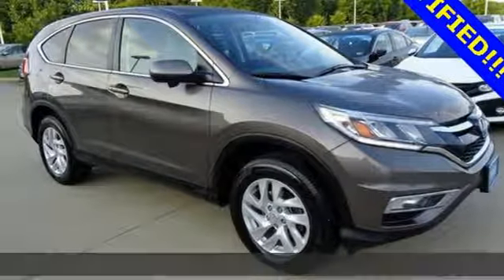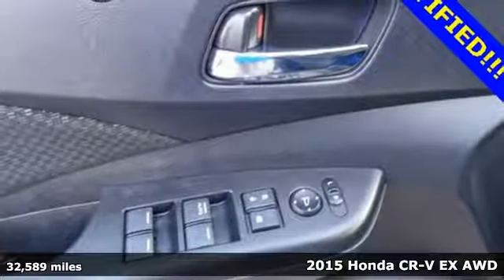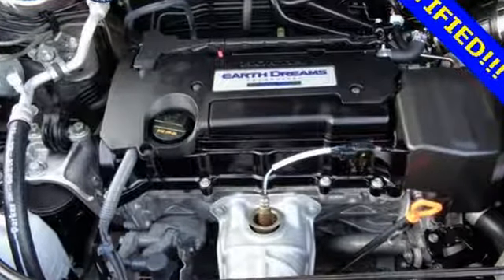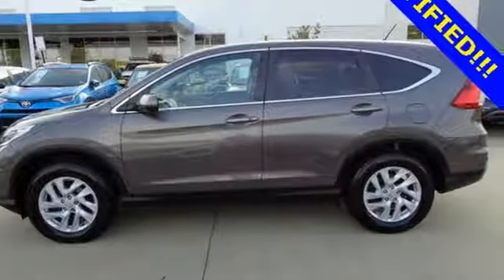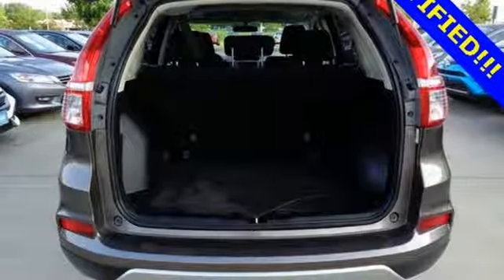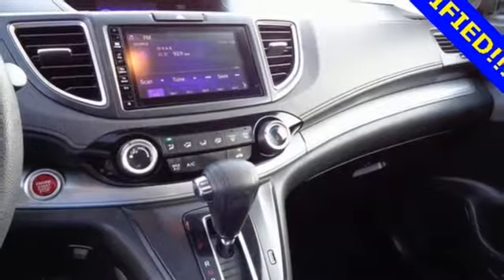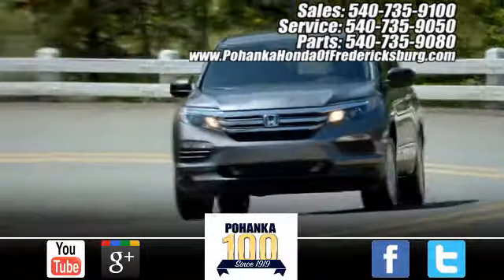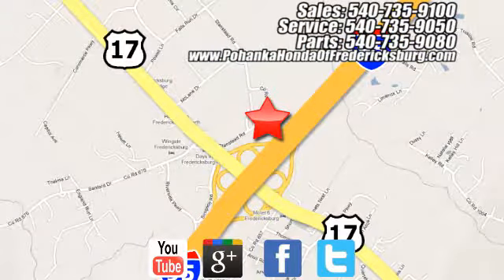Used 2015 Honda CR-V Fredericksburg VA Richmond, VA 18H388 - SOLD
Year: 2015
Make: Honda
Model: CR-V
Trim: EX
Engine: 2.4L I4 DOHC 16V i-VTEC
Transmission: CVT
Color: Silver
Interior: Black
Mileage: 32589
Stock #: 18H388
VIN: 2HKRM4H5XFH649318
This 2015 CR-V is a one owner vehicle with a clean CARFAX and has low miles right around 32k!! HEATED SEATS!! LANE ASSIST!! BACKUP CAMERA!! Paint looks great, interior is super clean, wheels are flawless and runs like new!! Bridgestone tires with loads of tread!! Our reconditioning fee is included in this price of the vehicle as to where other dealers are adding fees around 1,695 to the cost of the vehicle!! CARFAX One-Owner. Clean CARFAX. 2015 Honda CR-V EX AWD CVT 2.4L I4 DOHC 16V i-VTEC AWD.brbrRecent Arrival! 33/26 Highway/City MPG**brbrAwards:br * Motor Trend Automobiles of the year * 2015 IIHS Top Safety Pick+ (With Touring Model) * 2015 KBB.com Brand Image Awardsbr2016 Kelley Blue Book Brand Image Awards are based on the Brand Watch(tm) study from Kelley Blue Book Market Intelligence. Award calculated among non-luxury shoppers. Kelley Blue Book is a registered trademark of Kelley Blue Book Co., Inc.brAll prices exclude taxes, title, license, and dealer processing fee of $699.00. Published price subject to change without notice to correct errors or omissions or in the event of inventory fluctuations. All features not on all vehicles. Vehicles shown are for illustration purposes only. MPG is based on 2017 EPA mileage ratings. Use for comparison purposes only. Your mileage will vary depending on driving conditions, how you drive and maintain your vehicle, battery-pack (hybrid only) and other factors.brbrReviews:brbr * For young families or empty-nesters the 2015 Honda CR-V represents as good as it gets in the compact SUV segment - nice looks, thoughtful features, great ride and handling, class-leading safety, noteworthy fuel economy, terrific value. Where do you sign? Source: KBB.combr * Exceptional fuel economy; abundant passenger and cargo room; nifty self-folding rear seats; appealing tech and safety features. Source: Edmundsbr * The Honda CR-V has a modern aerodynamic look, with sweeping lines, exciting body sculpting, and a dramatic profile. It has enough attitude and ability to get you around town and then tackle the open road and the great outdoors. The CR-V comes equipped with a 2.4-Liter i-VTEC 4-Cylinder engine with 185hp and a Continuously Variable Transmission. It has a rigid unit-body structure, coupled with taut suspension tuning, which give it impressive handling characteristics. For ultimate 4-season security, the CR-V is available with Honda's Real Time All-Wheel Drive with Intelligent Control System that smoothes out initial acceleration and can transfer up to 100% of torque to the rear wheels. The CR-V is very fuel-efficient and can get up to an EPA estimated 34 MPG Highway when in two-wheel drive. Hit the green ECON button, and the vehicle makes adjustments to its systems so they can be more efficient. Then you get feedback as you drive from Eco Assist to let you know how efficient your driving is. Honda has placed bars around the speedometer, and the longer you keep them in the green, the farther you can go on a tank of gas. The 5-passenger CR-V is extremely roomy inside, with a rear seat that accommodates adults and a proper-sized cargo area. Special attention is paid to driver comfort, with supportive front seats that flank an accommodating center console punctuated by two big cup holders. A large covered center stow bin houses USB and auxiliary inputs as well as a 12-volt power point. Available lane keeping assist and adaptive cruise control add to assisted features. Finally, its large single-piece liftgate, coupled with a significantly lower lift-over height, eases loading and unloading chores. Source: The Manufacturer Summary

Address:
60 South Gateway Drive